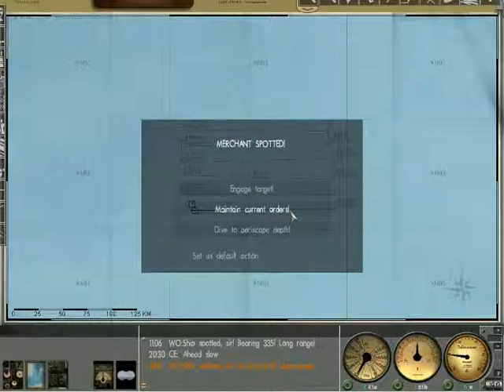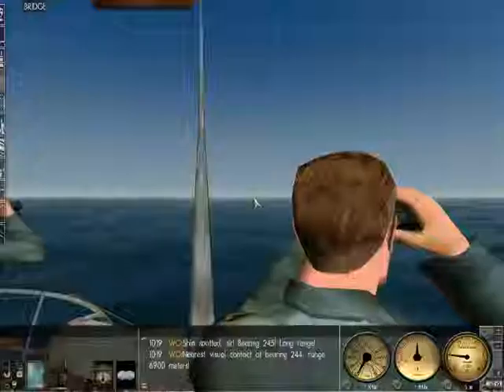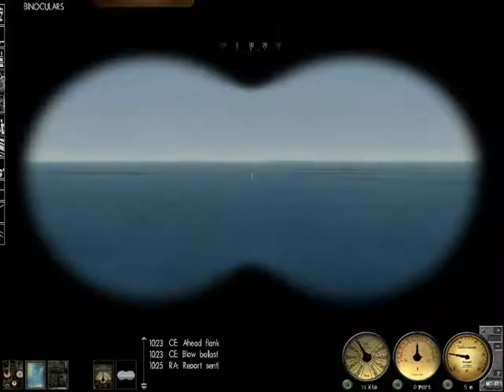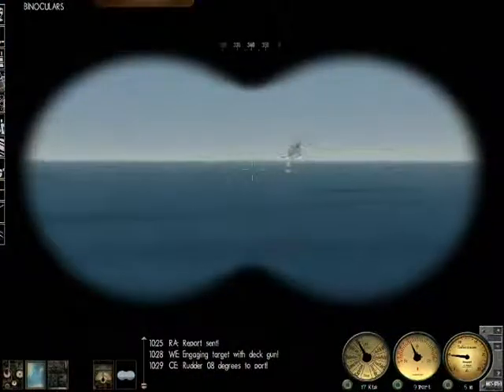SH3 Tutorial Part 05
Want to see the entire 22 parts back to back? Check them out in my play list!